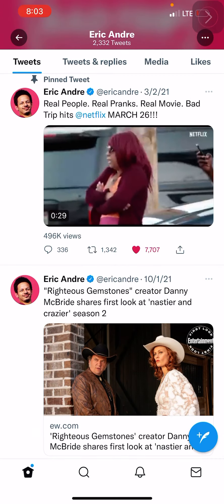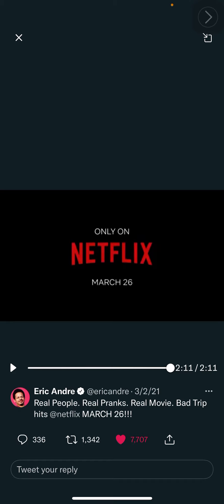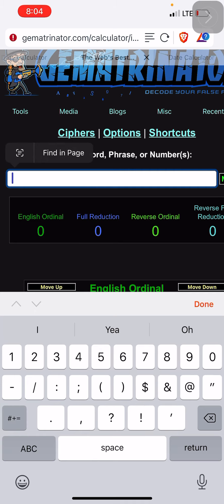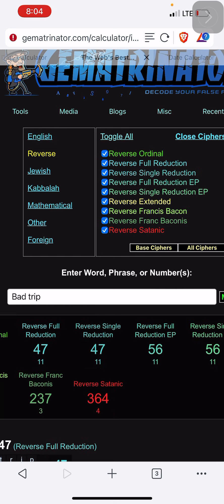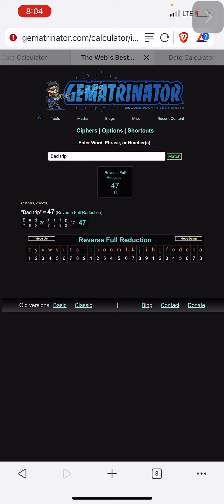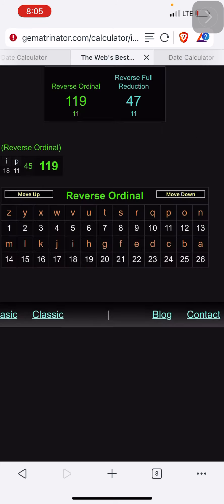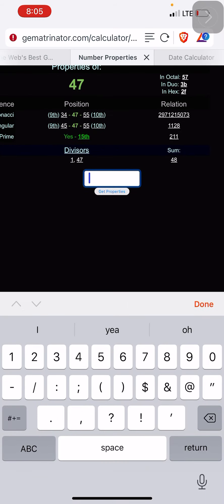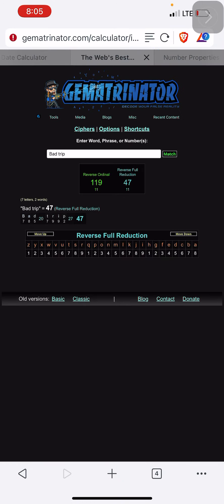Just to prove a point￼